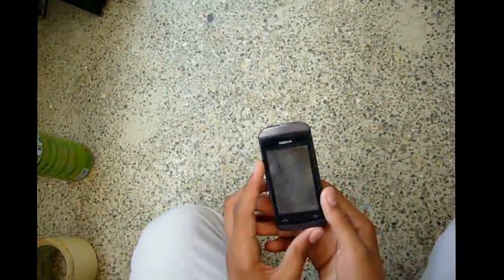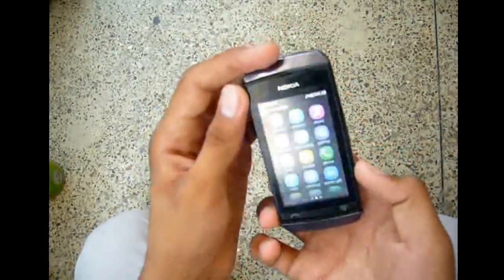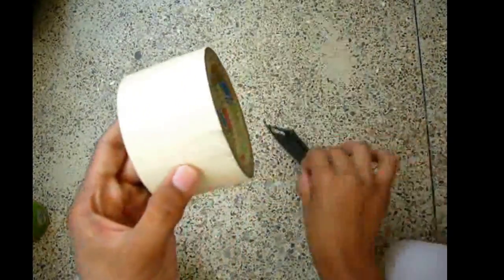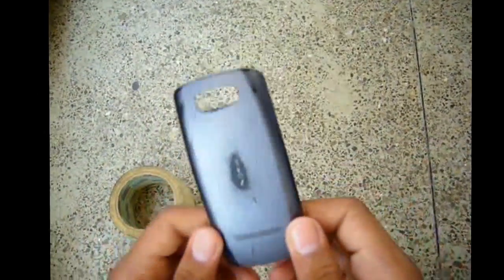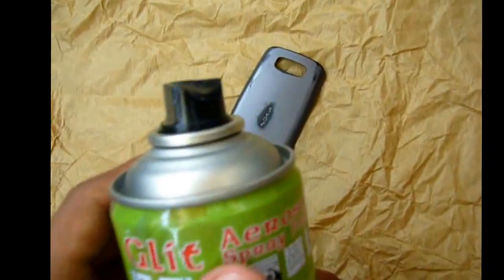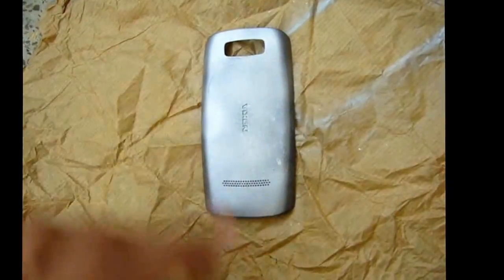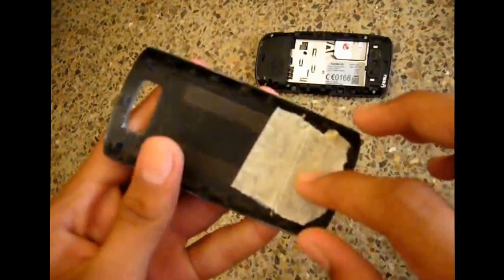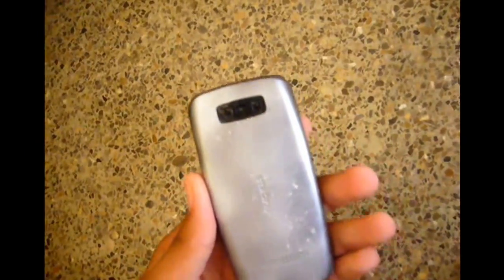DIY!! Spraying mobile phone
in this video you gonna see how to spray your mobile phone and make it new look... hope you like it